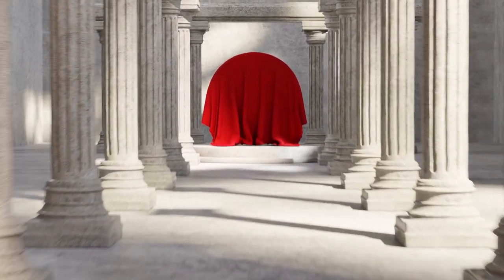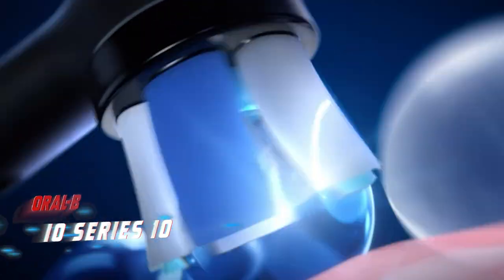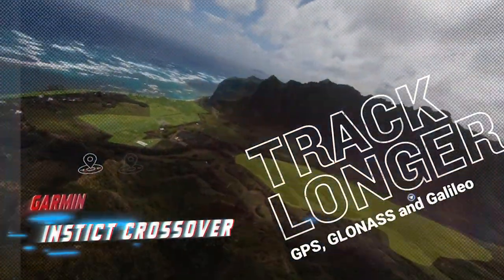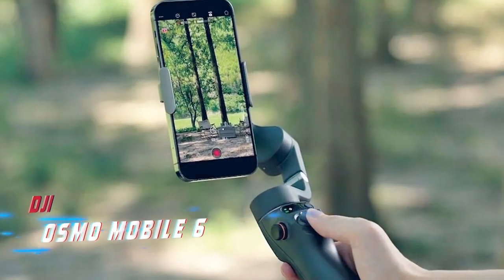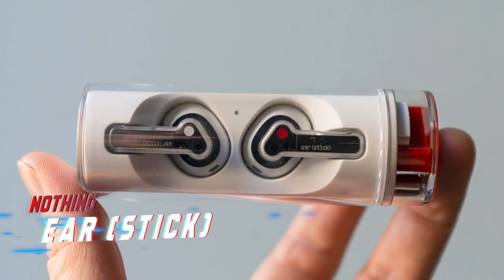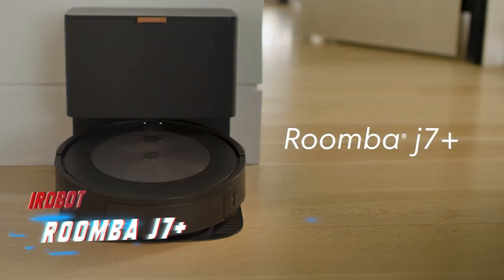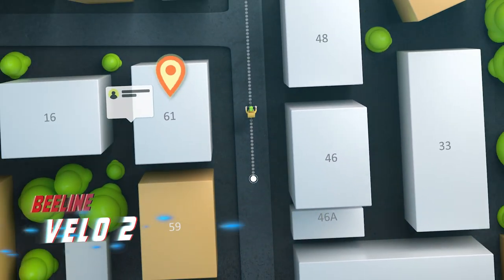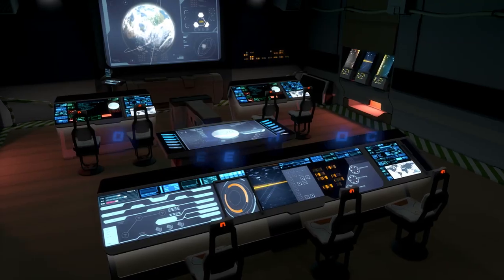Top-Rated Tech Products for Every Budget in 2024 - How to Choose Good Tech Products?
Top 10 Top rated Tech Products
00:00 Intro
01:19 ✨ Oral-B iO Series 10
01:49 ✨ Moleskine Smart Writing Set 2.0
02:32 ✨ Garmin Instict Crossover
03:13 ✨ DJI Osmo Mobile 6
03:58 ✨ Google Pixel 7
04:49 ✨ Nothing Ear (Stick)
05:34 ✨ iRobot Roomba J7+
06:21 ✨ Meta Quest Pro
07:11 ✨ Beeline Velo 2
07:58 ✨ DJI Avata
08:39 Outro

▬▬▬▬▬▬▬▬▬▬▬▬▬ INFOS ▬▬▬▬▬▬▬▬▬▬▬▬▬